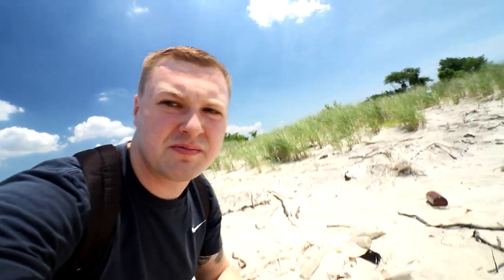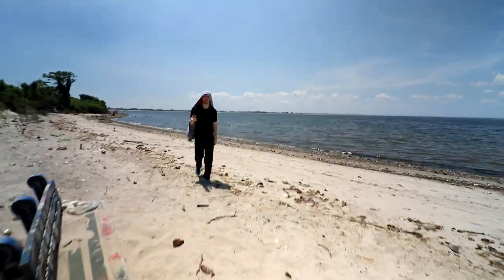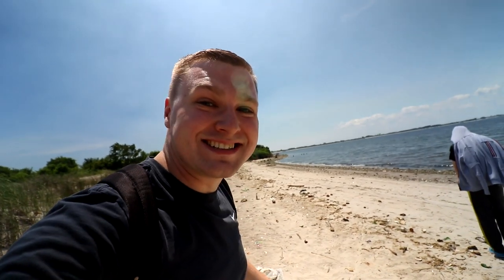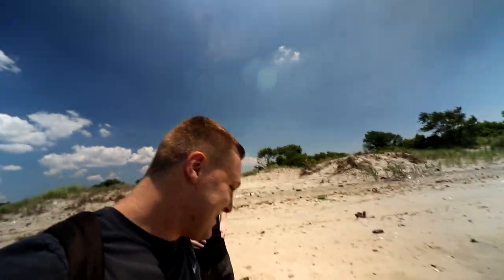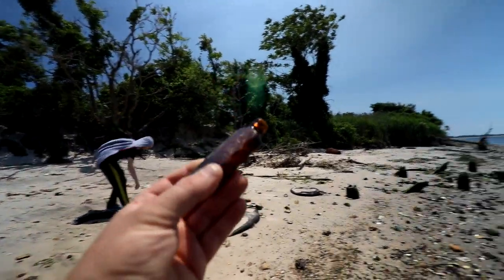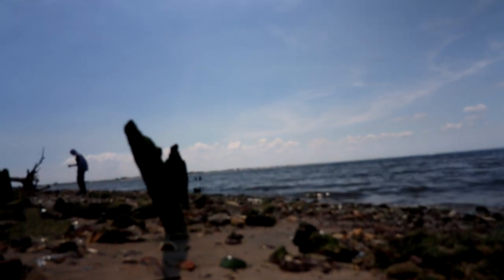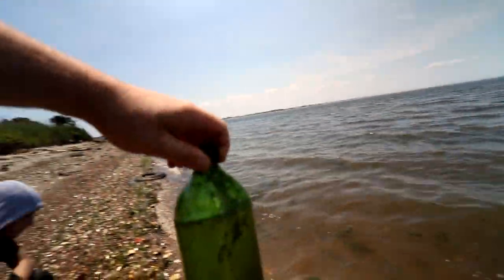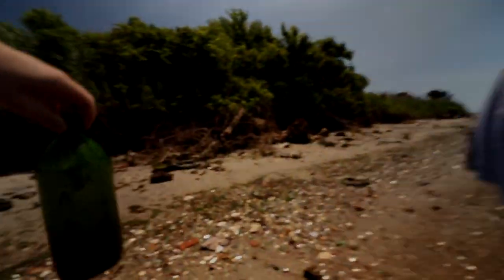Checking out Glass Bottle Beach - Brooklyn, NY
We took a trip out to Glass Bottle Beach also know as Dead Horse Bay in Brooklyn NY. Its an odd and unique beach that's covered with antique trash from the early 20th century and also horse bones from its past.

My Gear:

Canon T6i + 10-18 EF-S lens + ND filter + Rode Video Micro mic

DJI Mavic Air + Bower ND filters + Bower carbon fiber blades